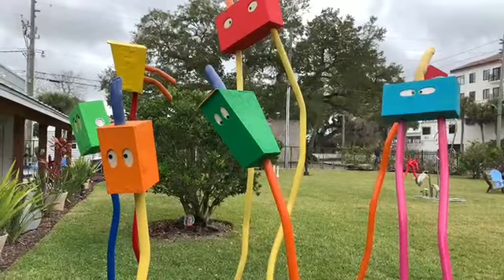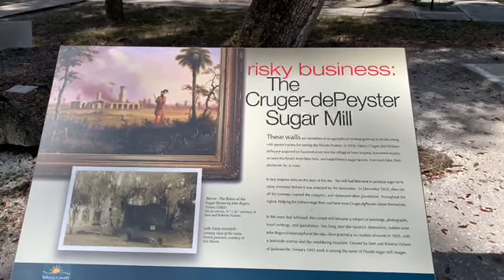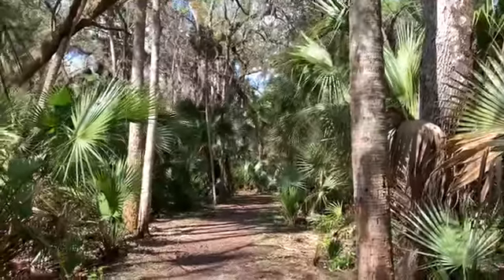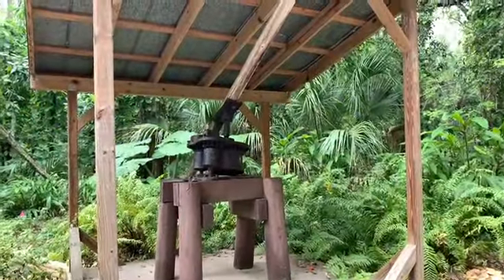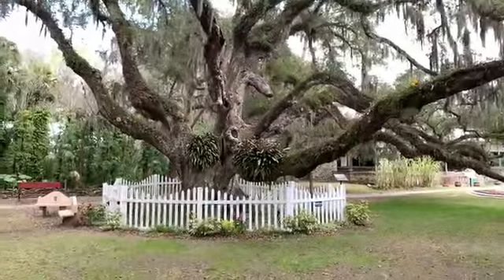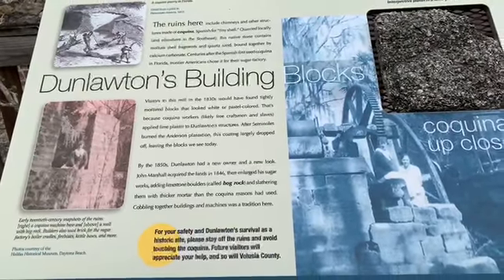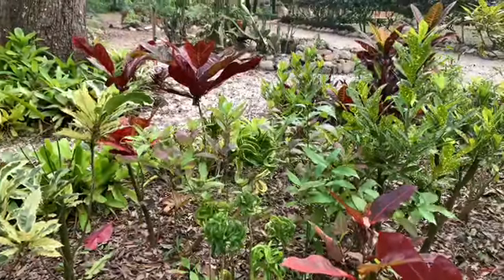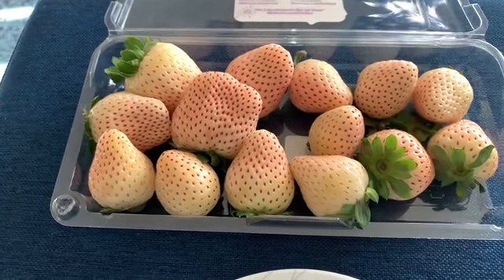Friday Adventures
Downtown New Symrna Beach, sugar mill ruins. nature walk, botannical garden, Bongoland and pineberries